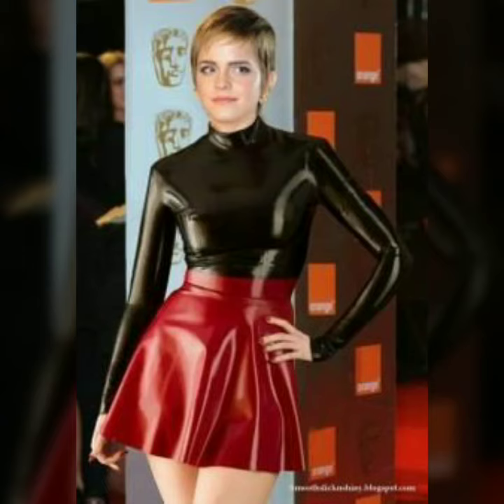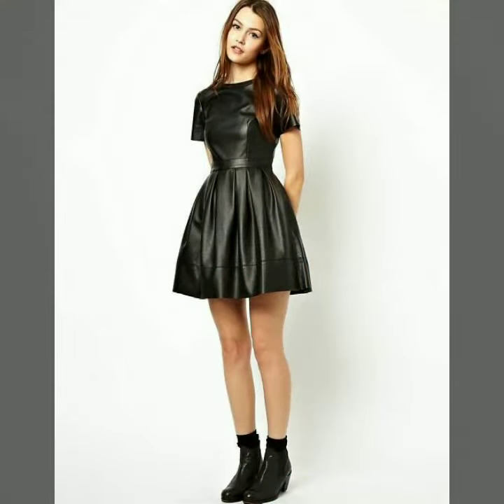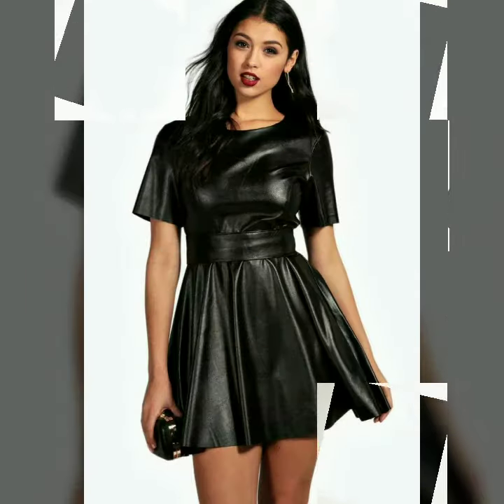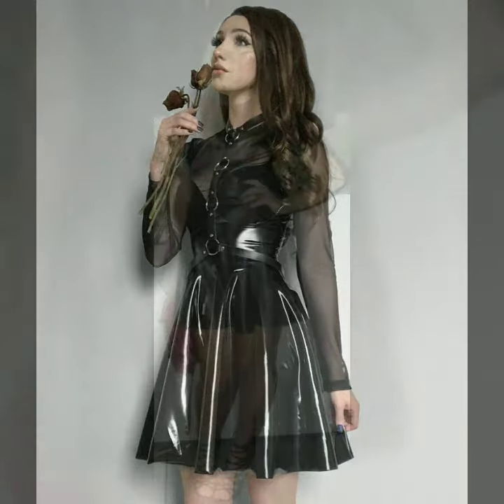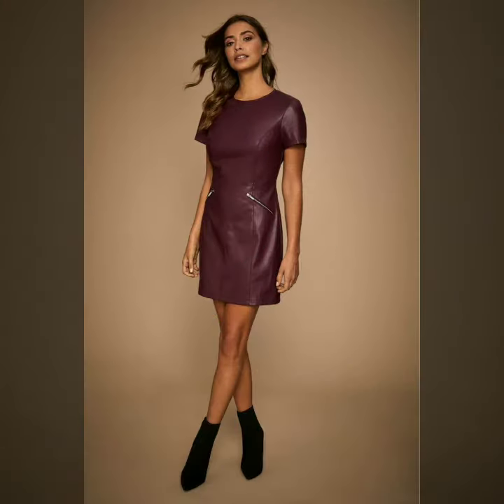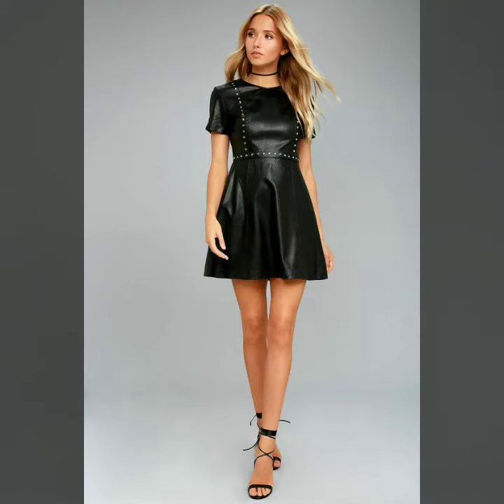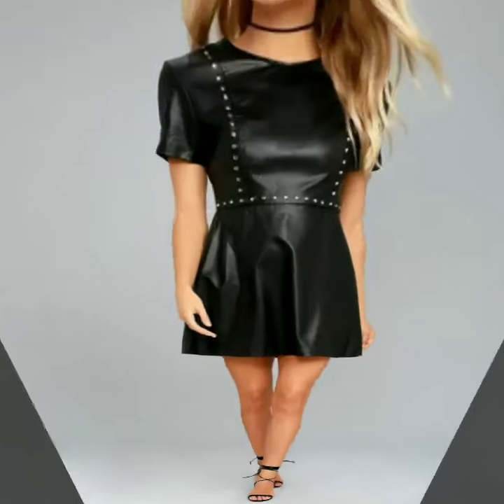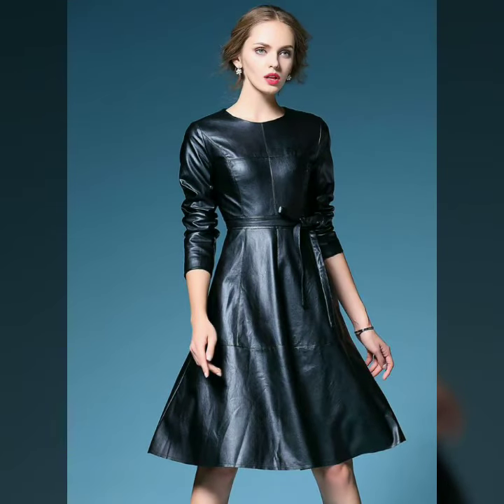Latex skater dresses with half &full sleeves||leather dress